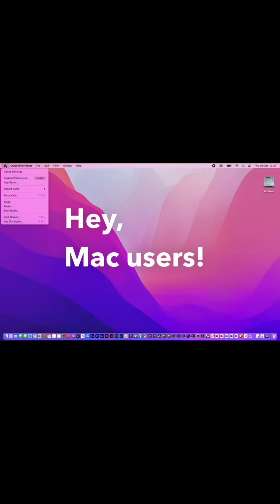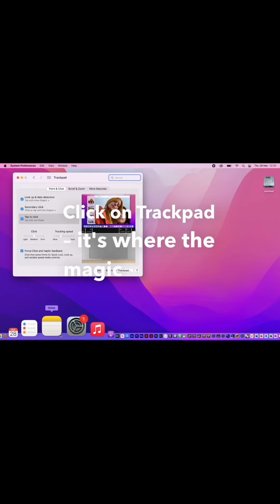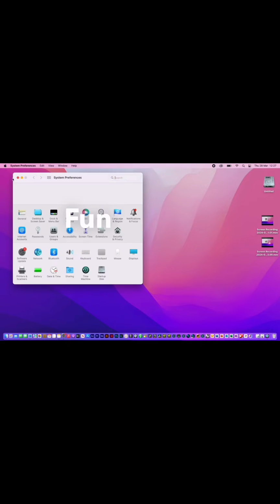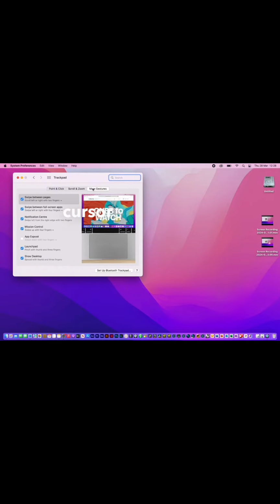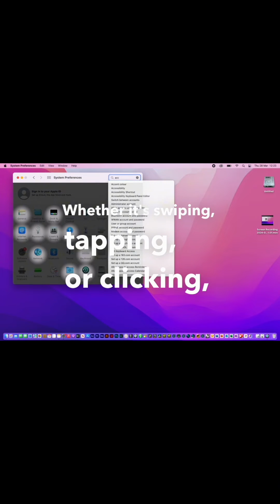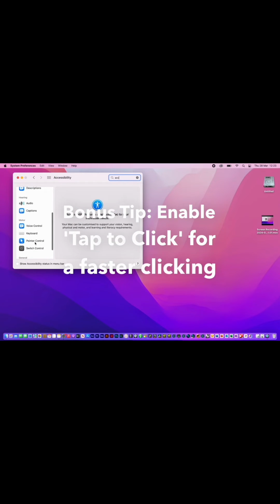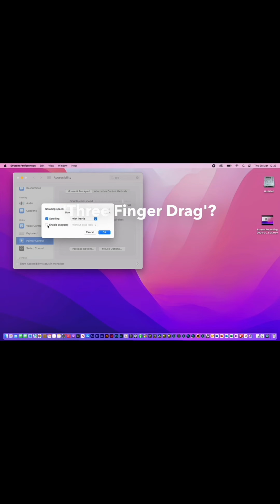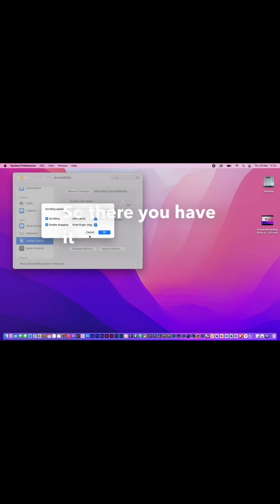Master Your Mac: Trackpad Customization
Elevate your Mac experience with our step-by-step guide to trackpad customization! From adjusting tracking speed to enabling tap to click, we've got you covered. Smooth navigation awaits!